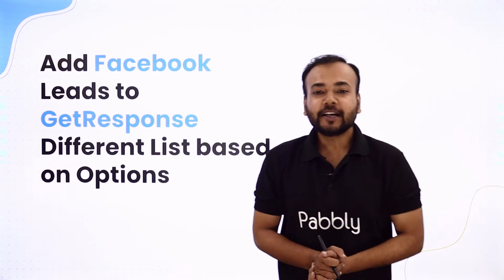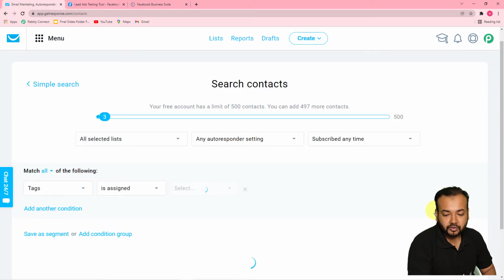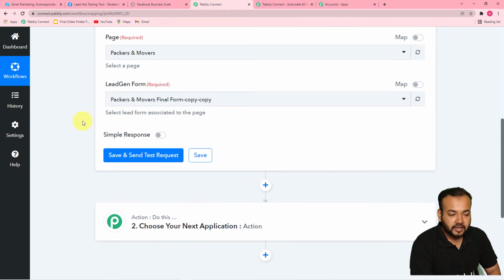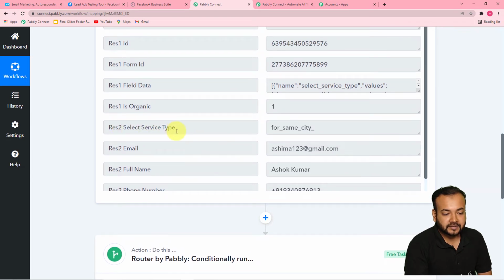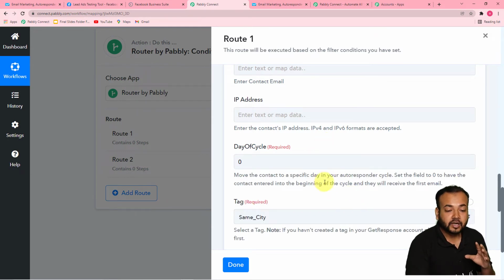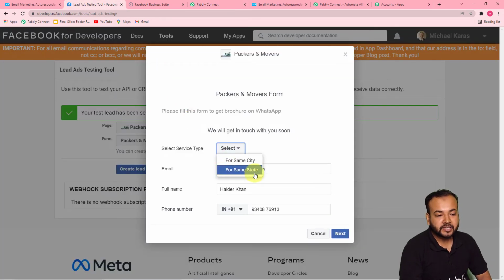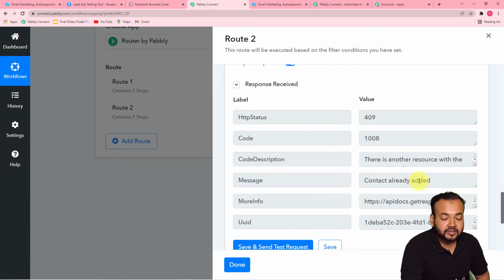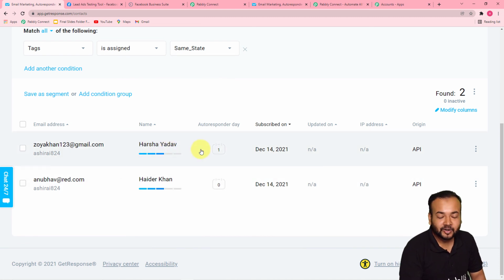Categorise Facebook Leads to Different Tags in GetResponse Based on Options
In this video, we will learn Facebook Lead Ads to GetResponse integration, where you can add Facebook leads to Getresponse different list based on answers of multiple choice questions with the help of Pabbly Connect.